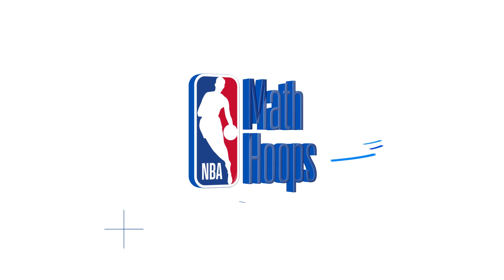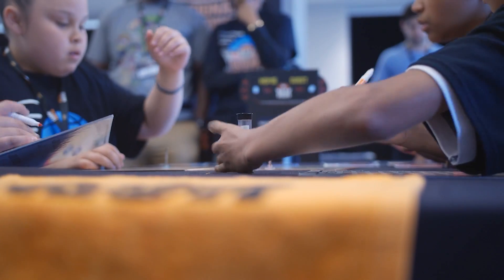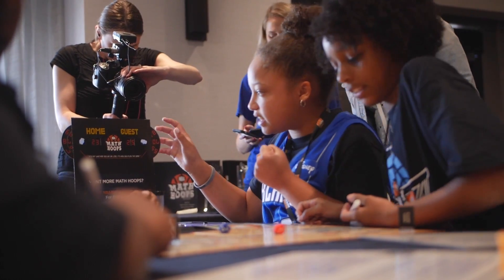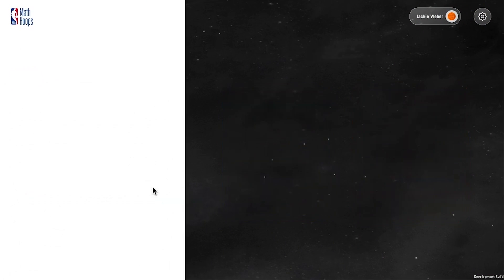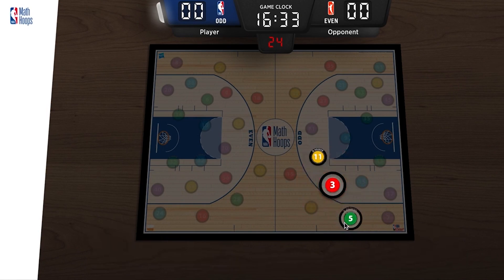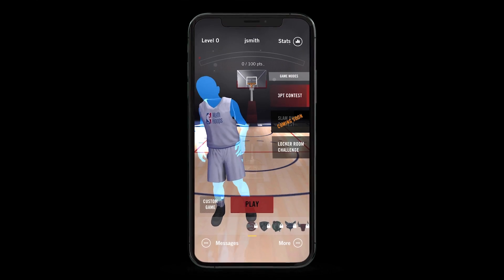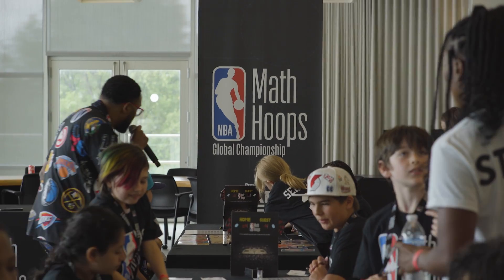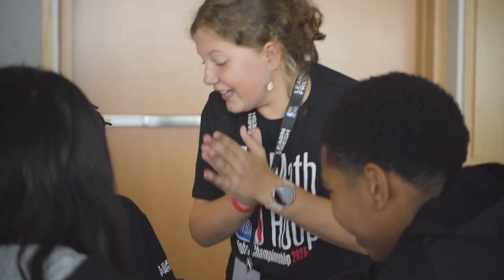2023-24 NBA Math Hoops Program Overview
ABOUT LEARN FRESH AND NBA MATH HOOPS

Learn Fresh is a nonprofit organization dedicated to providing innovative STEM learning experiences that empower educators and inspire students. Through community, play, and rigorous exploration, Learn Fresh programs leverage students’ passion for sports and entertainment to inspire their STEM and social-emotional learning. By bringing students’ genuine interests into the classroom, Learn Fresh programs foster a lifelong enthusiasm for learning.

Since our founding, Learn Fresh has explicitly focused on achieving equitable representation across the STEM pipeline for girls, students of color, and those living in low-income communities. To date, our programming has engaged over 800,000 students across the US and beyond.

Learn Fresh partners with over 30 professional sports organizations to create an authentic and immersive experience for our students.  Our flagship program, NBA Math Hoops, is a comprehensive community program, digital and physical board games, mobile app, and classroom curriculum. The program develops students’ algebra readiness prior to entering high school, while strengthening important skills including self-regulation and executive function. Students who complete the program demonstrate a 30 percent increase in math achievement over their peers in a traditional math curriculum and an overwhelming 93 percent of educators report that their students now find math to be more accessible, relevant, and engaging!